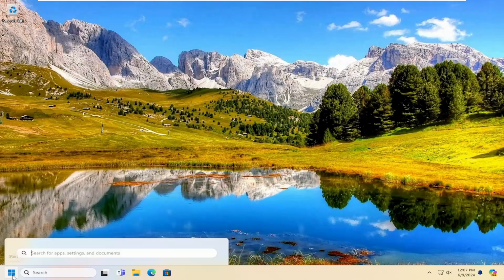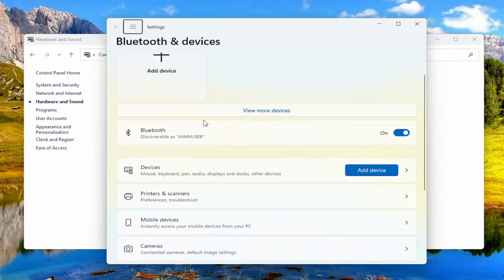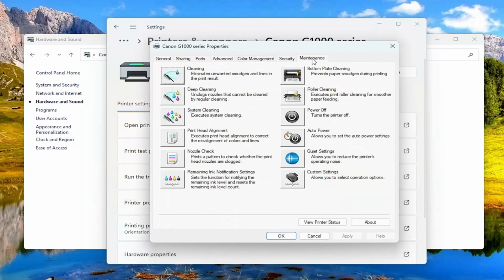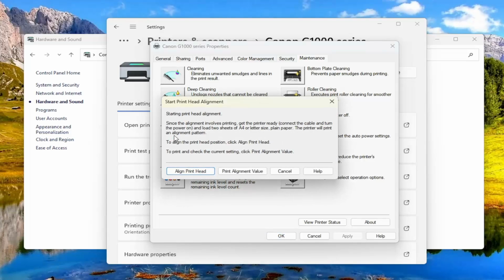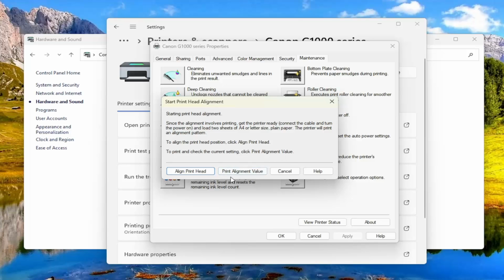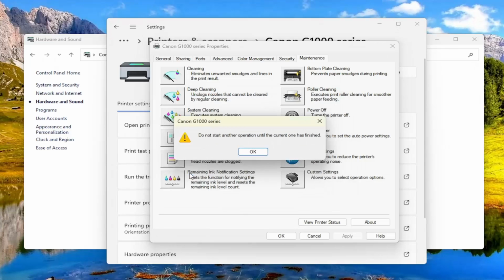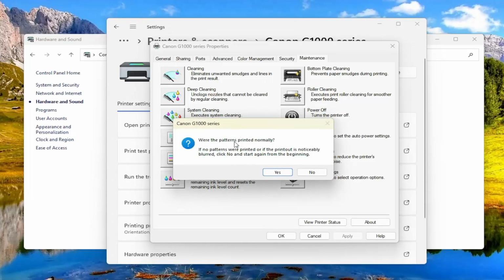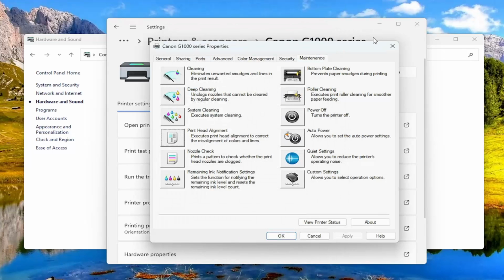How to Perform a Print Head Alignment on a Canon Printer [Guide]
Discover how to perform a print head alignment on your Canon printer with our comprehensive guide. In this tutorial, we provide step-by-step instructions to help you align the print heads for optimal print quality and clarity. Whether you're experiencing misaligned prints or want to ensure precise printing results, our guide ensures your Canon printer produces sharp and accurate output.

Issues addressed in this tutorial:
perform a print head alignment on a Canon printe

Follow our clear instructions to navigate through the printer settings, initiate the print head alignment process, and troubleshoot any issues that may arise. Suitable for both beginners and experienced users, this tutorial empowers you to maintain your Canon printer and achieve professional-quality prints. Watch now to master the process of performing a print head alignment and enhance your printing experience.